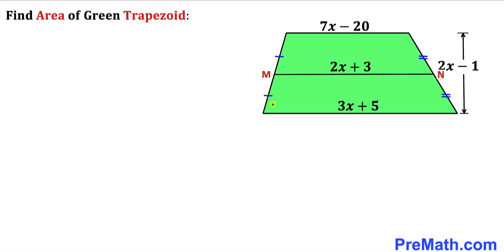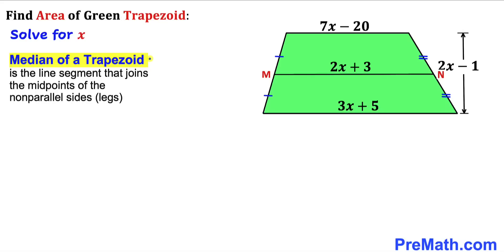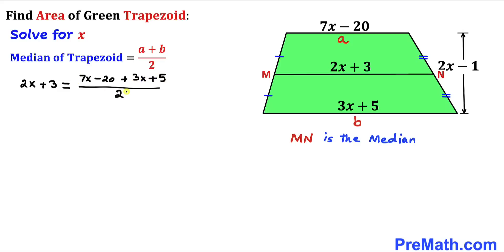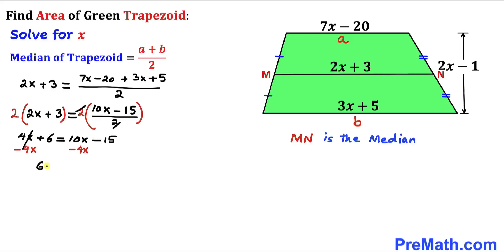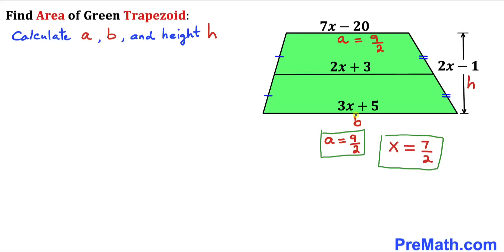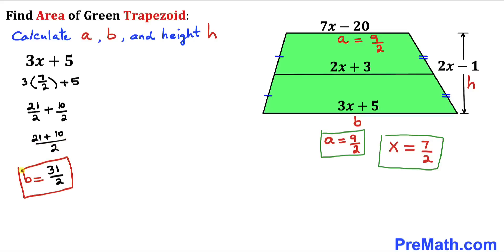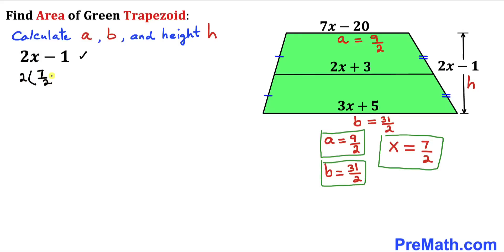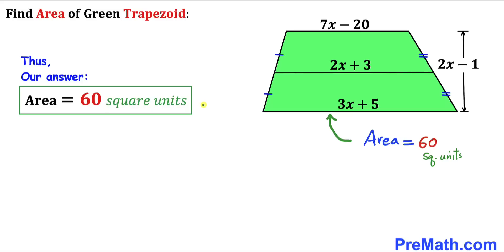Calculate Area of the Green Trapezoid | Trapezium | Important Geometry and Algebra skills explained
Learn how to find the area of the Green Trapezoid. Important Geometry and algebra skills are also explained. Step-by-step tutorial by PreMath.com

blackpenredpen
math olympics
olympiad exam
math olympiada
British Math Olympiad
olympics math
olympics mathematics
Number Theory
mathcounts
math at work
Pre Math
Olympiad Mathematics
Olympiad Question
Geometry
Geometry math
Geometry skills
Right triangles
imo
Competitive Exams
Competitive Exam
Quadrilateral
Rectangle
Trapezoid
Trapezium
Calculate Area of the Green Trapezoid